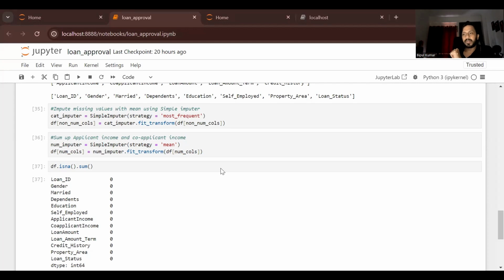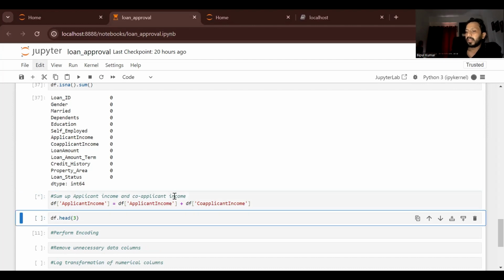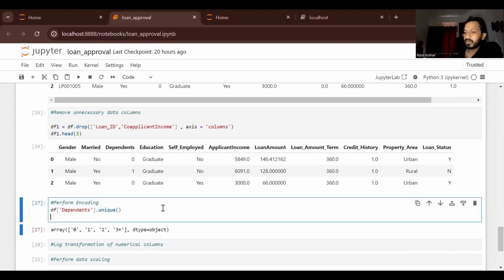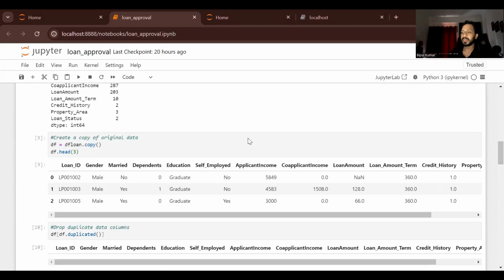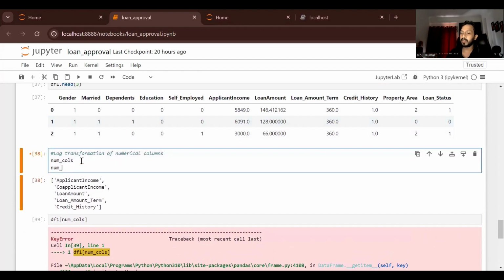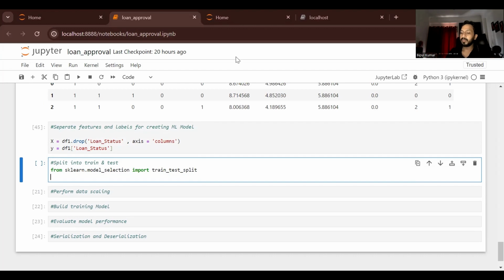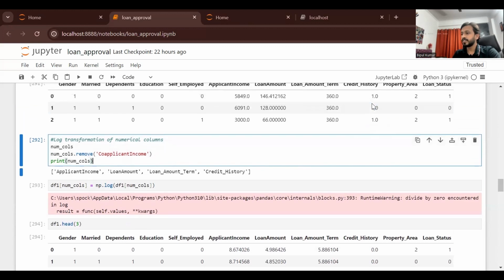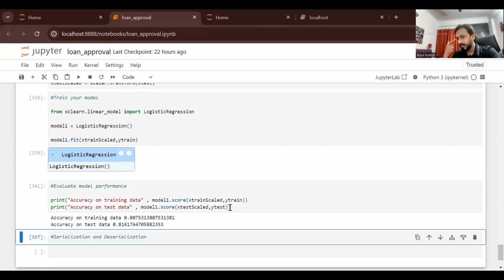Part 2 - Machine Learning Model Development (installment-2) | MLOps Tutorial Series | AiCouncil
Welcome to the 14th installment of our MLOps tutorial series! In this video, we'll continue our deep dive into the machine learning model development process. This session is packed with advanced techniques to enhance your data preprocessing and model building skills.

🔑 What you will learn:

    Summing Applicant and Co-Applicant Income: Combining these incomes for a comprehensive feature.
    Encoding Categorical Data: Transforming categorical variables into numerical formats using encoding techniques.
    Data Cleaning: Removing unnecessary columns that do not contribute to the model.
    Log Transformation: Applying log transformation to numerical columns for normalization.
    Data Scaling: Standardizing features using scaling methods for better model performance.
    Model Building: Developing and training a machine learning model using preprocessed data.
    Model Evaluation: Assessing the performance of the built model to ensure it meets the desired criteria.

Don't miss out on this comprehensive guide to mastering machine learning model development as part of your MLOps journey.

In this video, we dive deep into advanced machine learning projects, including practical examples and source code. Whether you're looking for a machine learning tutorial or want to understand genetic programming, this video has you covered!
This tutorial covers everything from machine learning projects with source code to tracking methods in machine learning. We also explore data modeling in Python and end-to-end deep learning projects.
If you're preparing for exams, check out our machine learning unit 3 and unit 4 content.